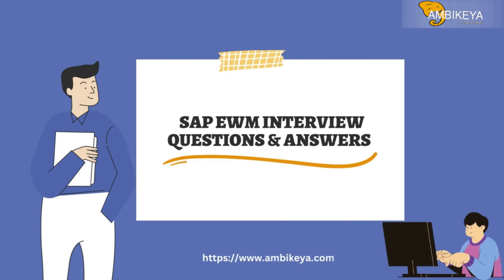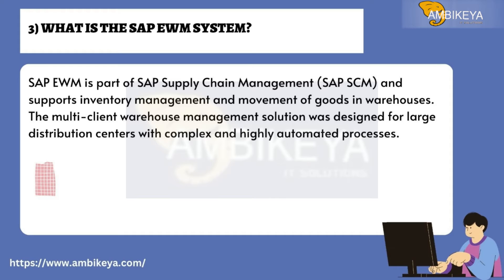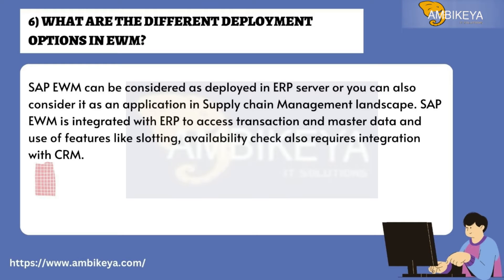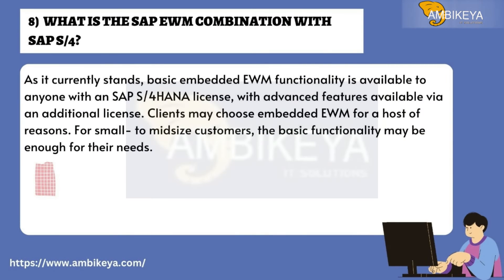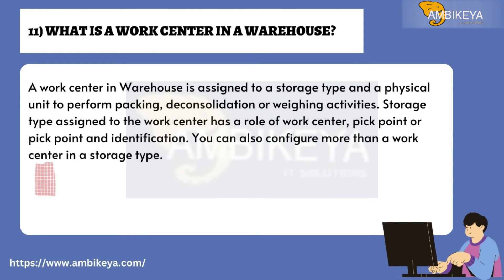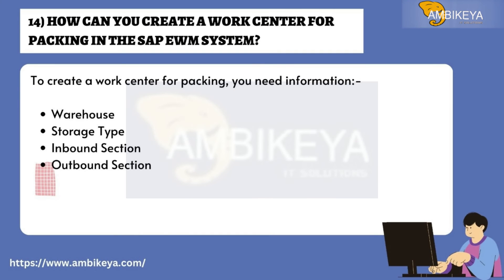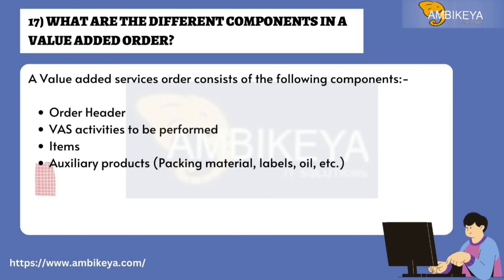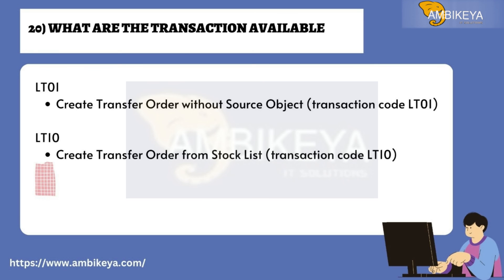SAP EWM (Extended Warehouse Management) Interview Questions & Answers (2023)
Here are SAP EWM interview questions and answers for fresher as well experienced candidates to get their dream job.

SAP EWM Interview Questions (2023)

1) What is SAP EWM extended warehouse management?
2) How is SAP EWM different from SAP Warehouse Management?
3) What is the SAP EWM system?
4) Is SAP EWM good?
5) What are the key features in SAP Warehouse Management?
6) What are the different deployment options in EWM?
7) What is Planned Replenishment and Order Replenishment?
8)  What is the SAP EWM combination with SAP S/4?
9) What is automatic and direct Replenishment?
10) What are the structure elements in Warehouse management?
11) What is a Work Center in a Warehouse?
12) Where do you use Work Centers in Warehouse processes?
13) Define the basic settings for SAP EWM?
14) How can you create a work center for packing in the SAP EWM system?
15) What is Direct and Indirect labor?
16) What are different Warehouse process types in SAP EWM system?
17) What are the different components in a Value Added Order?
18) How do you perform direct Goods Issue in SAP EWM system?
19)  What do you understand by Stock Removal Strategy?
20) What are the transaction available